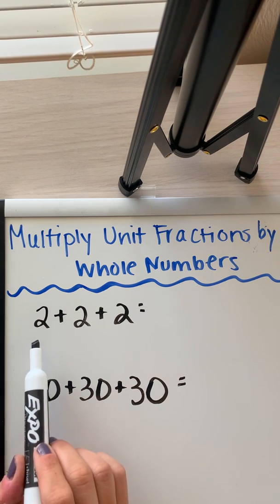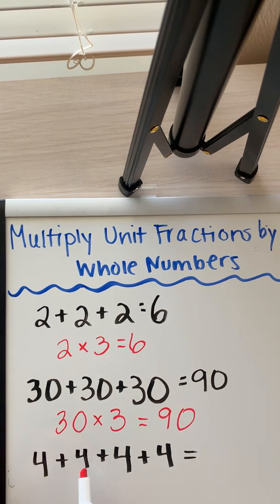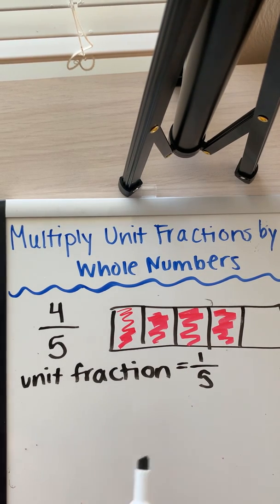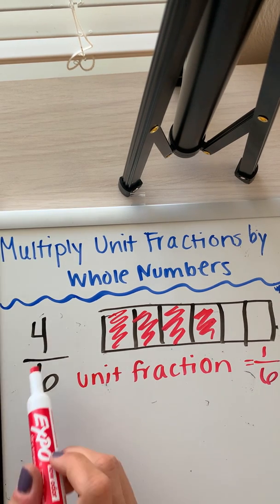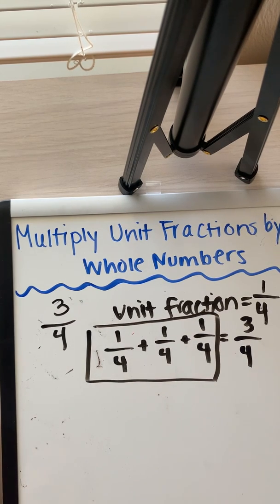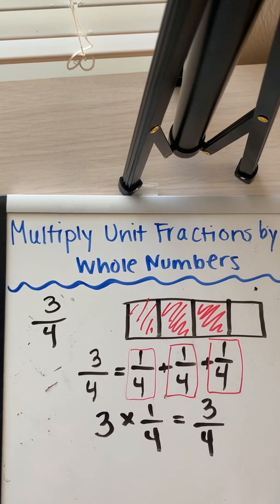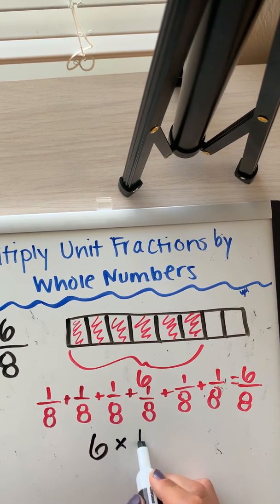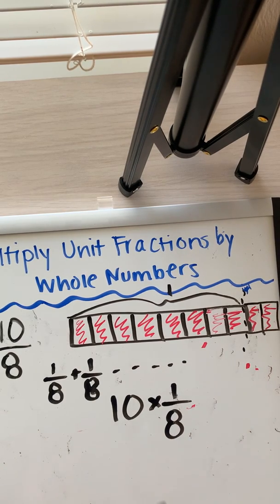Multiply Unit Fractions By Whole Numbers